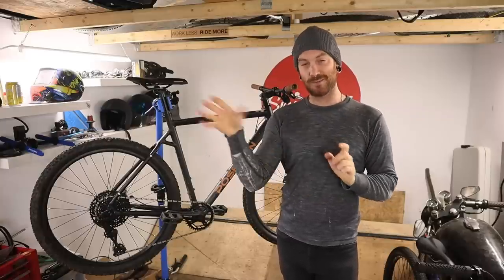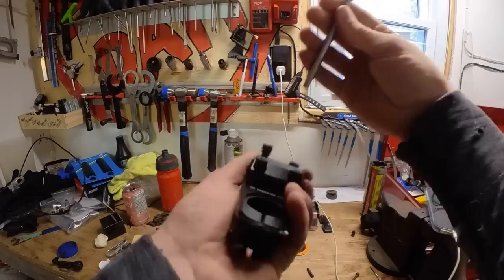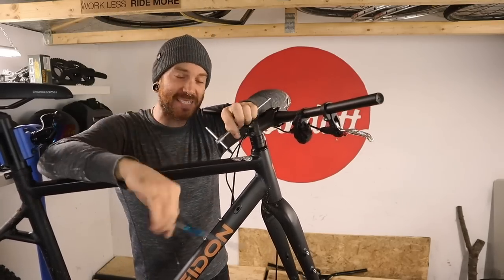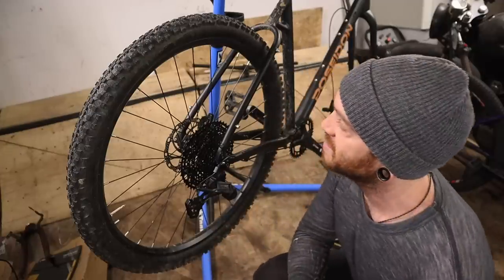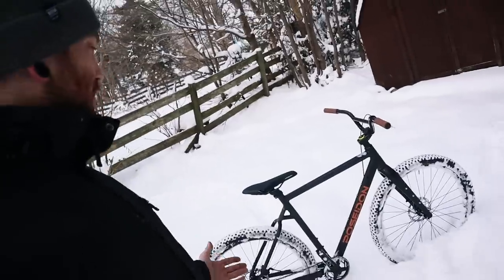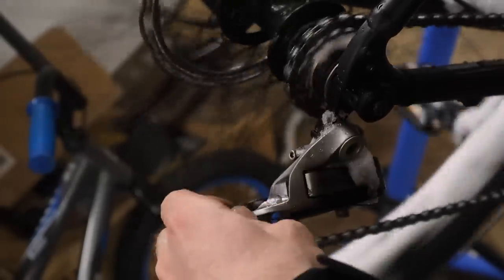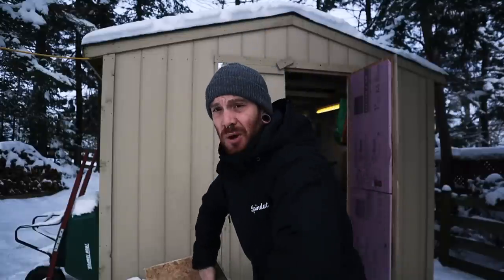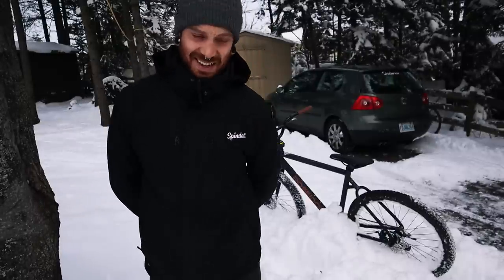BMX Bars on my Monster Cross Gravel Bike |Poseidon Redwood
I also put a dingle speed on.. and removed the front brake.

Rawstercross Build